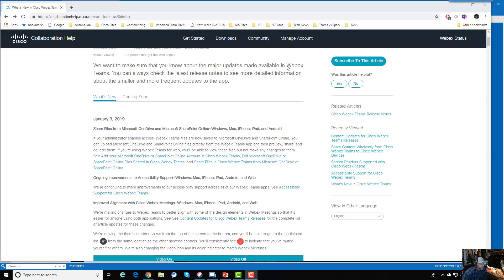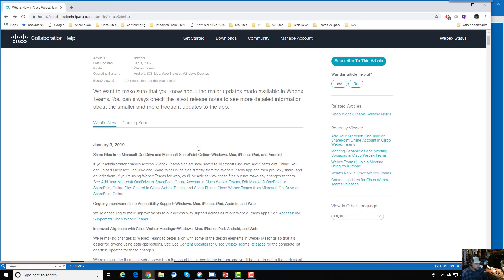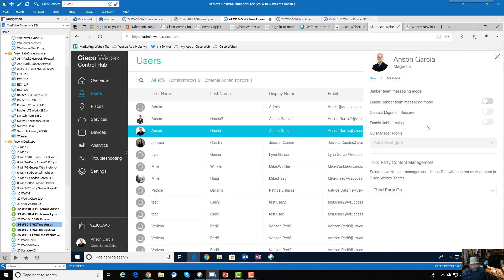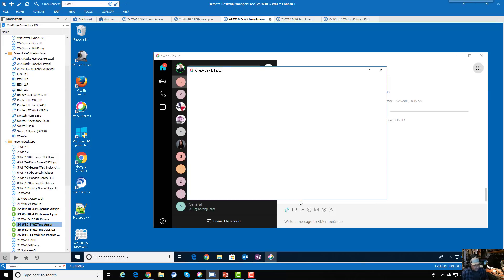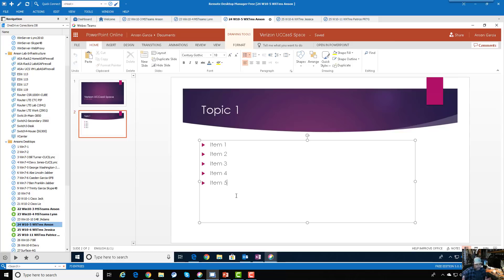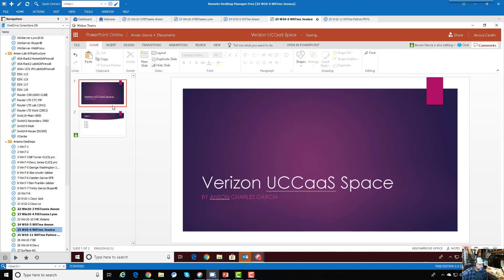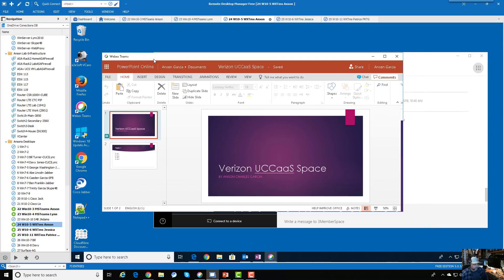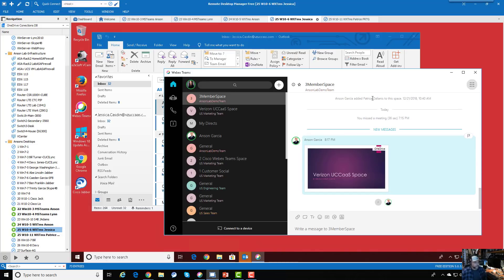Cisco Webex Teams with Microsoft OneDrive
Cisco Teams has added Enterprise Content Management.  You can use MS OneDrive and Sharepoint as storage for your WX Teams content.  Great news to those who use 365 and have Data Governance already in place with 365